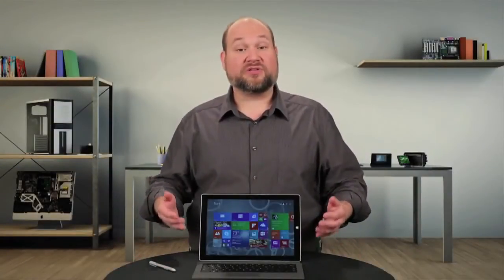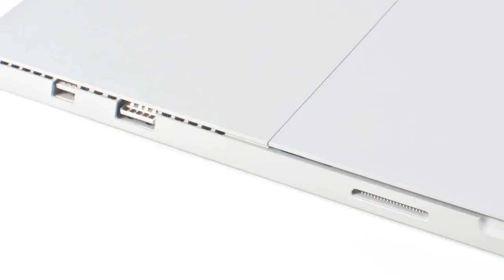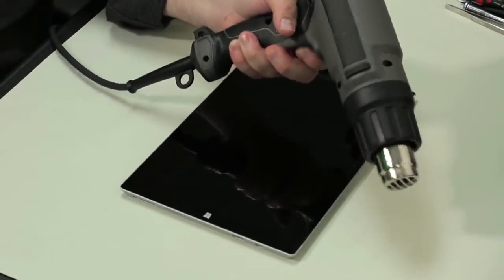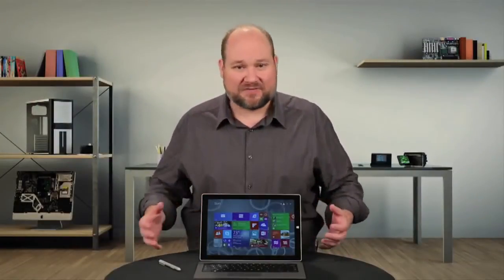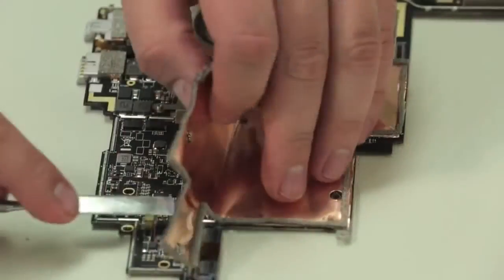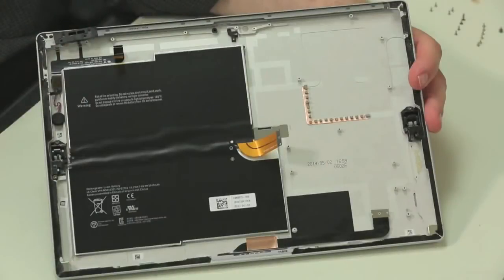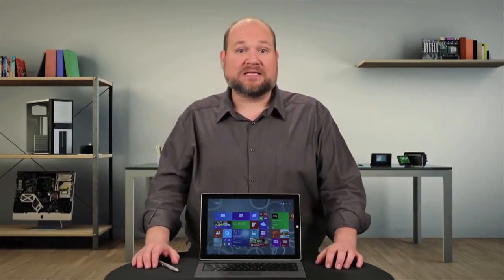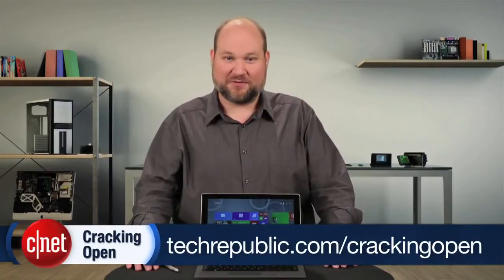Cracking Open Microsoft Surface Pro 3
Bill Detwiler cracks open the Surface Pro 3 and shows you why Microsofts laptop-like tablet is still extremely difficult to repair.

 Bill Detwiler cracks open the Microsoft Surface Pro and finds a laptop-like tablet thats extremely difficult to service and repair.

Microsoft Surface Pro 3 Detail Internal walkthrough.

 Bill Detwiler cracks open the Surface 2 and discovers a redesigned interior that makes repairing the device difficult and time consuming.